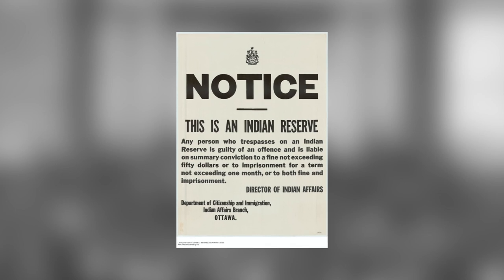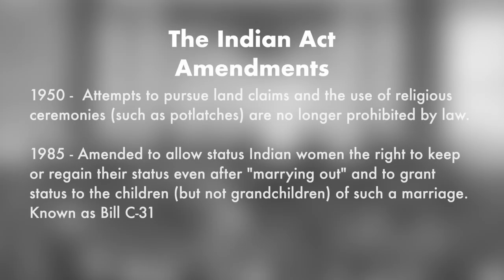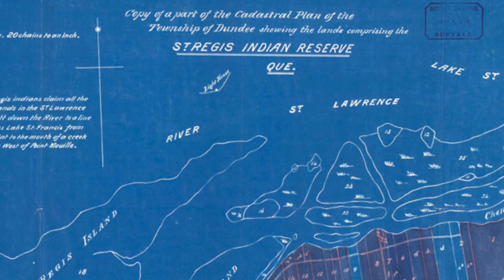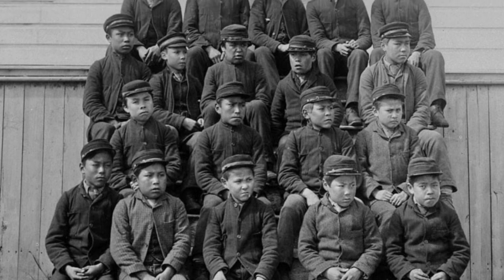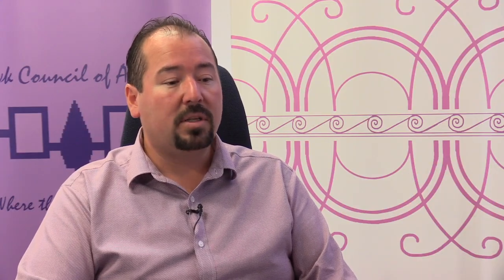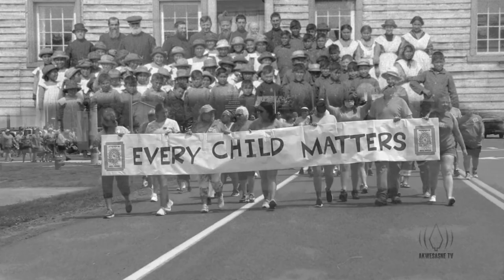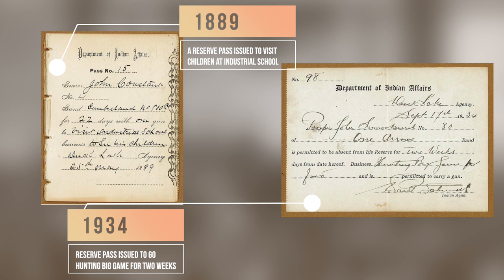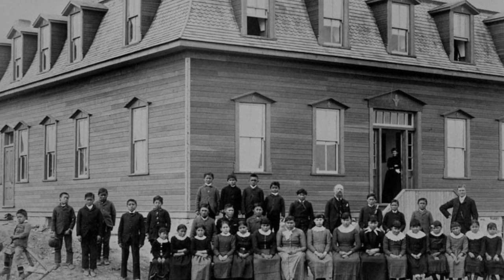Akwesasne History Project: The Indian Act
On the long list of Canadian governmental plans to destroy Indigenous culture after the colonization of North America, the Indian Act stands out as one of the most divisive.

(In collaboration with AMBE, Iohahi:io, and Katenies Research and Management Services.)